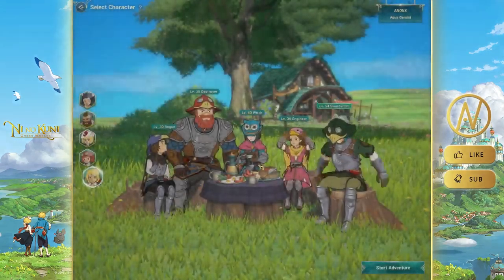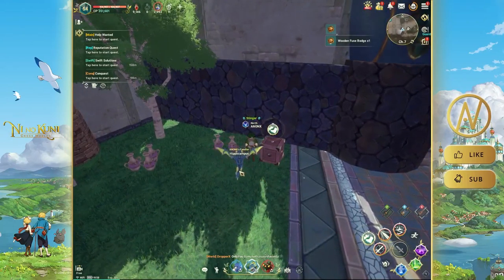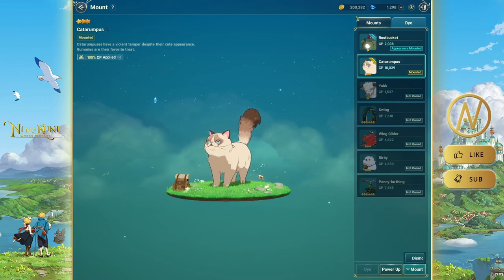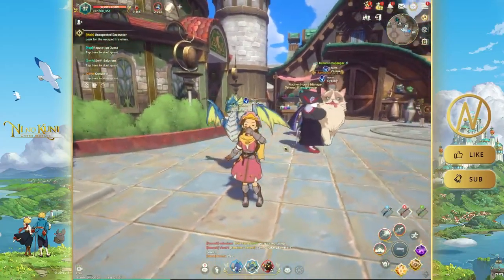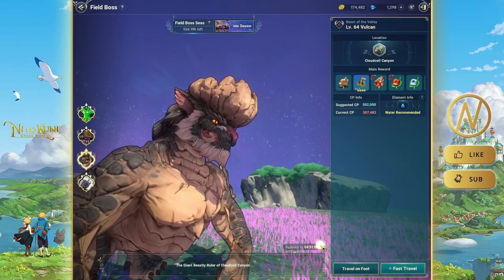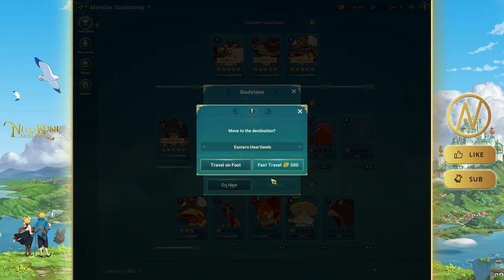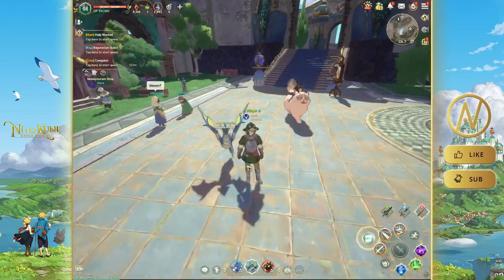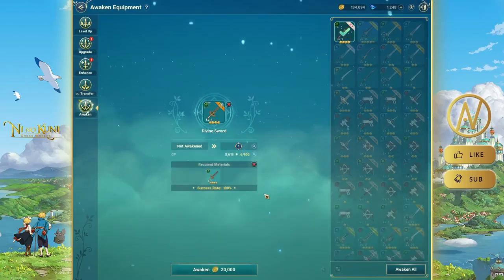Ni No Kuni: Cross Worlds - Beginners daily tips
Tips for beginners on what to do daily and few tricks you might have missed while playing the game.